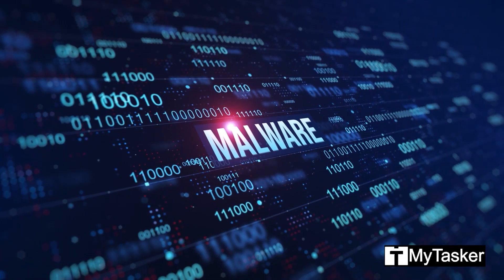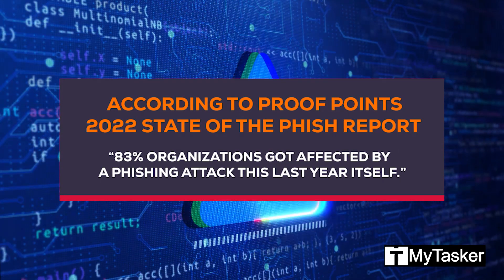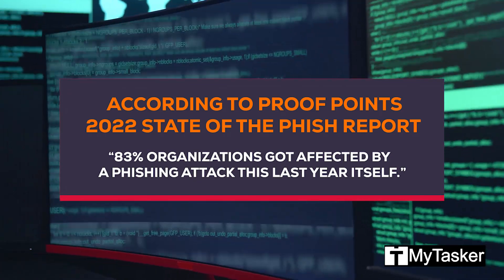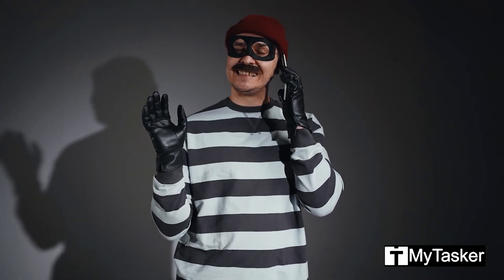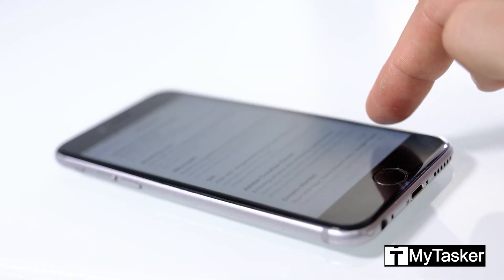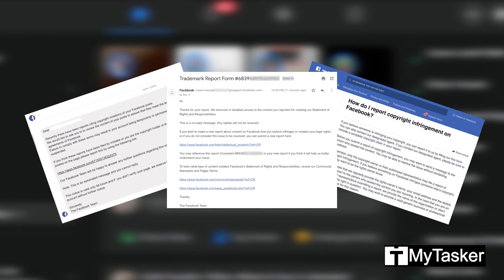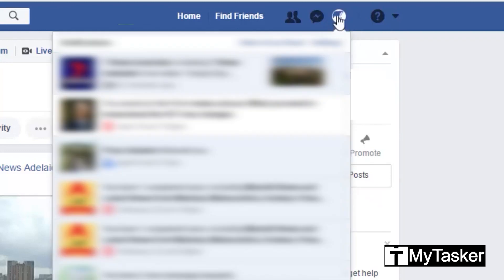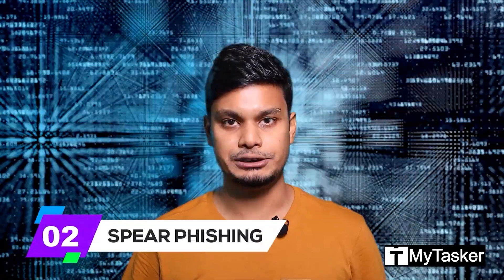Most Common Types of Phishing Attacks | Learn How To Stay Safe Online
The internet is a place where if you do not stay careful and vigilant, your business can become a target for scammers, spammers, malware, viruses, and other phishing attacks.

With the valuable information shared in this video, you can keep your sensitive business information safe and sound from hackers and stay safe from falling victim to any phishing attacks or ransomware.

Watch this video till the end to learn about the most common types of phishing attacks and how to stay protected from the prying eyes of the online world.

Chapters

0:00 – Intro
0:29 – What is Phishing
2:36 – Email phishing
3:54 – Spear Phishing
5:01 – Whaling
5:50 – Smishing and Vishing
6:37 – Angler Phishing